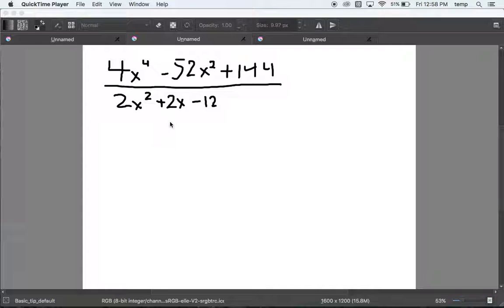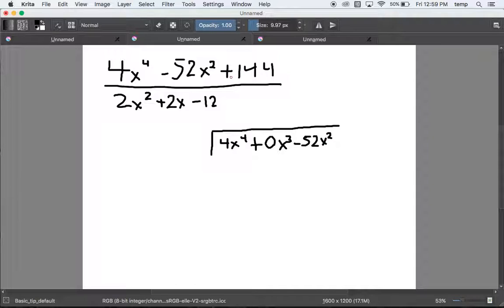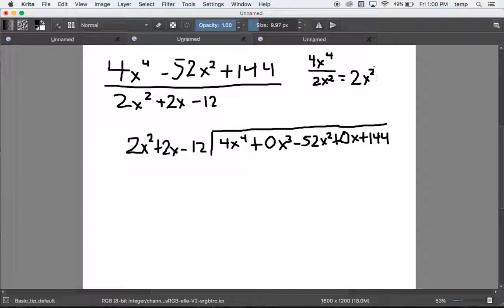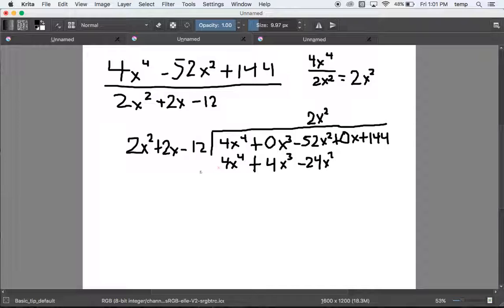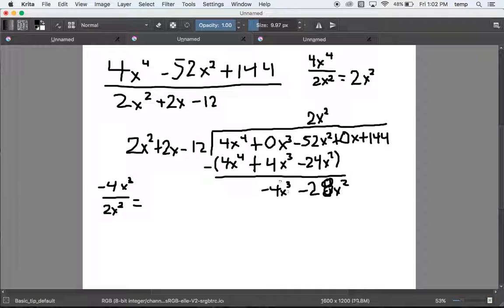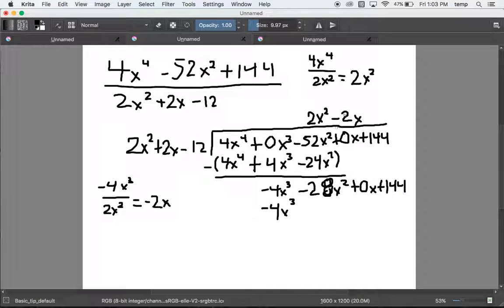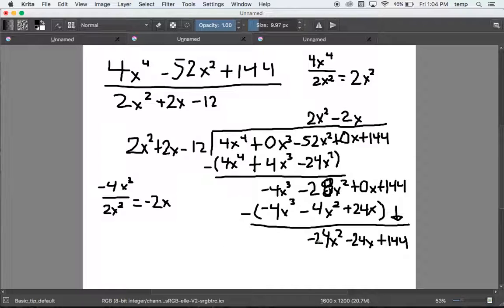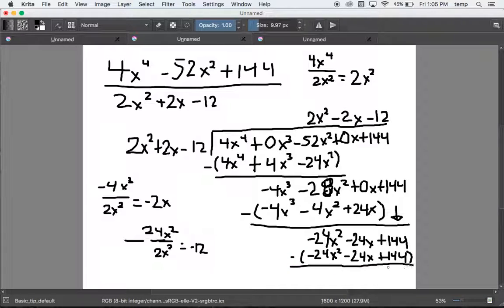How to do Long Division with Polynomials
This is a quick lesson covering how to perform long division with polynomials.  This example has no remainder so make sure to check out the next video in this playlist to see how to deal with remainders.